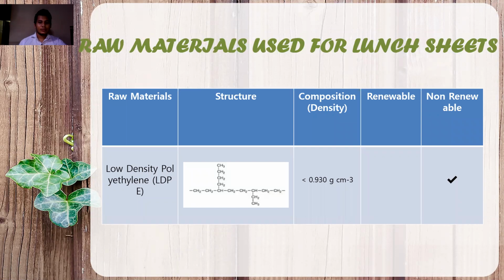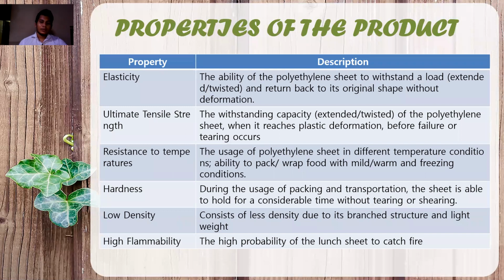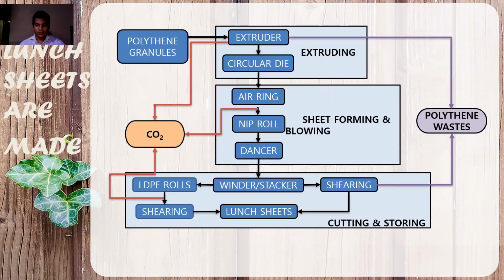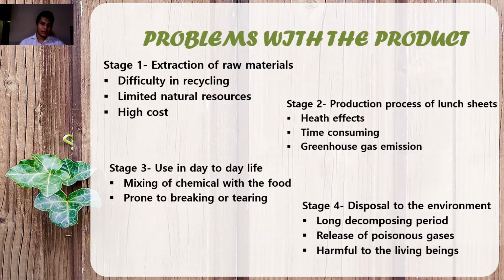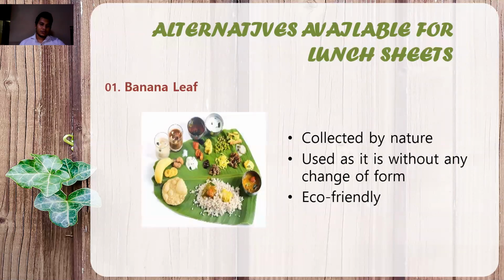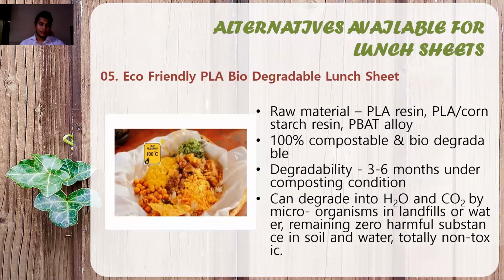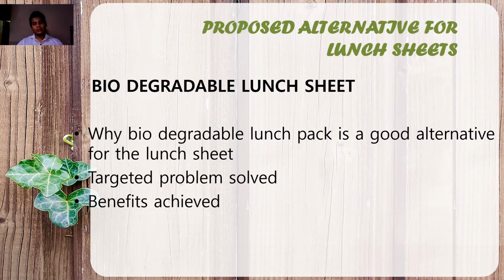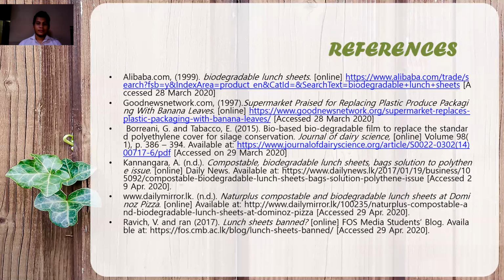Sustainable Engineering Sustainable Alternative for Lunch Sheet - Group S63